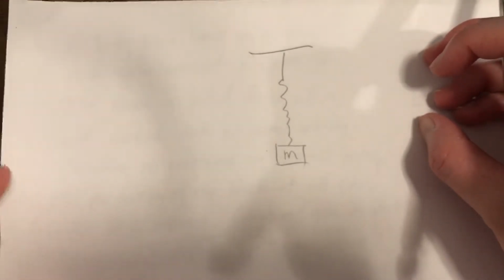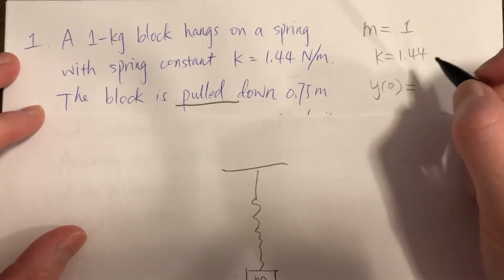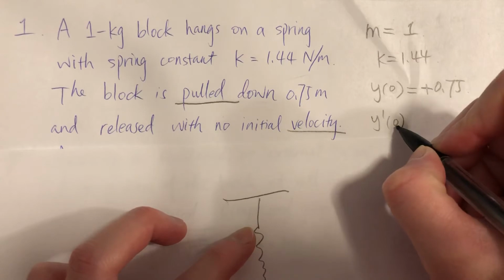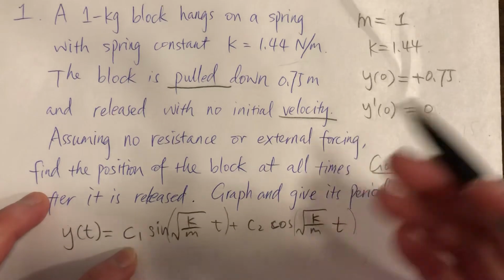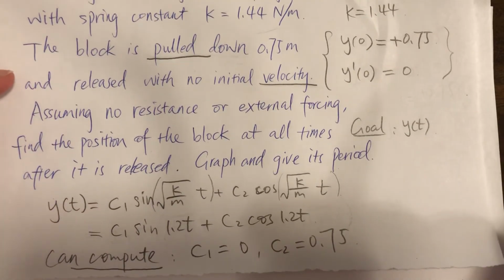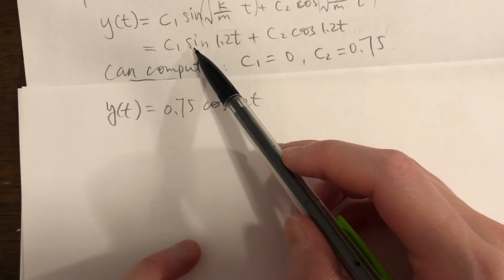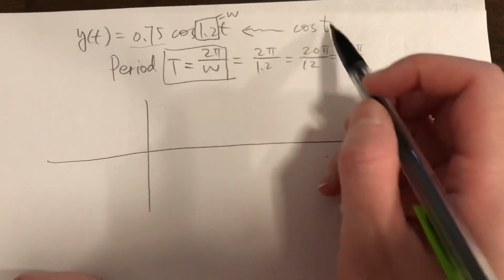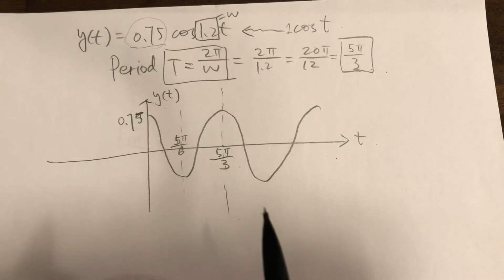16.4 Application (Spring problem)